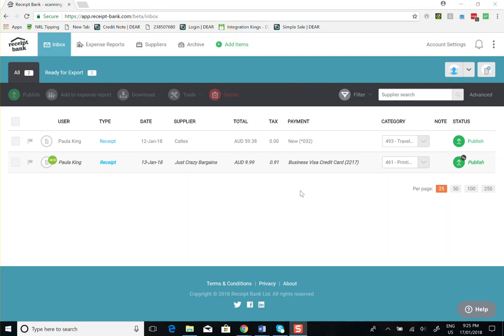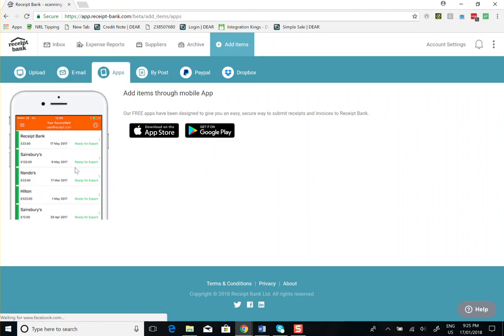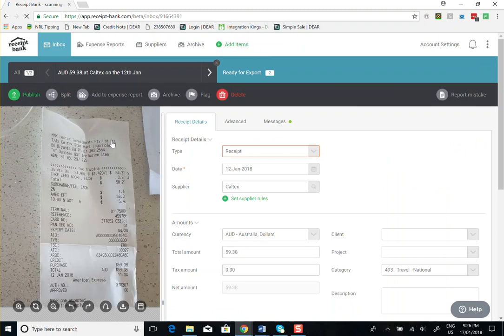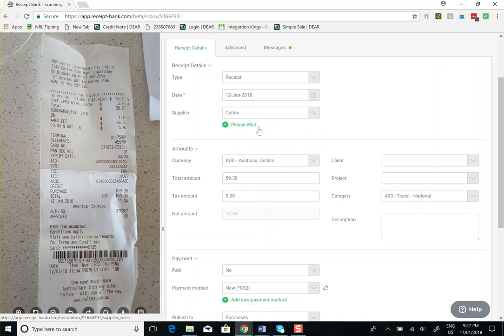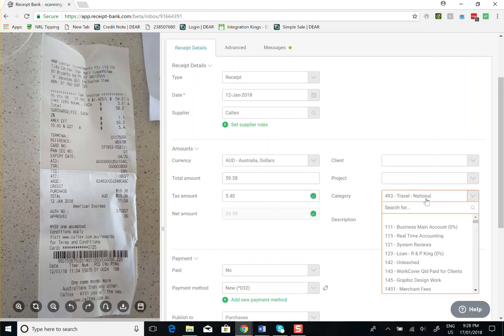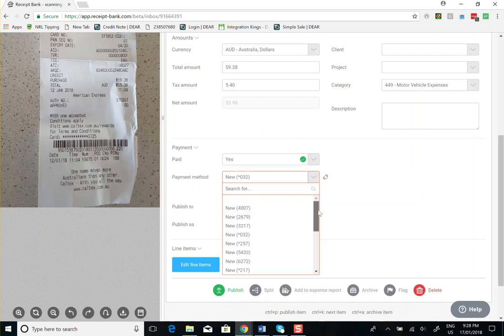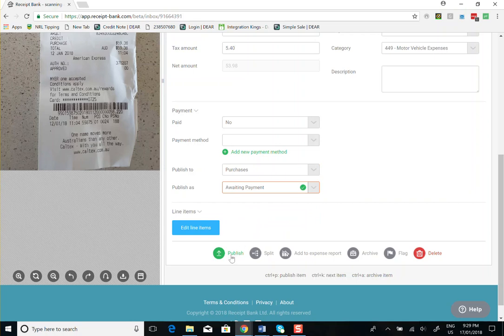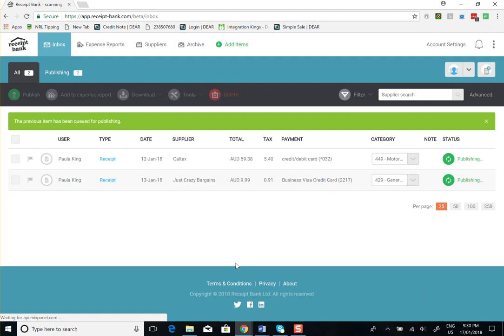Publishing Items from Receipt-Bank InTray to Xero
This is IntegrationKings recommend process of reviewing items uploaded in Receipt-Bank before publishing them to Xero.